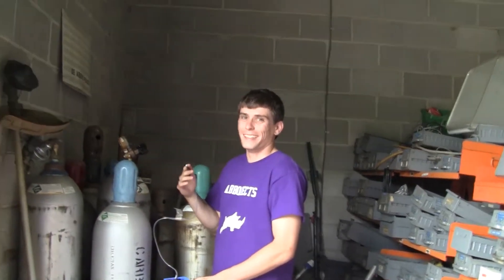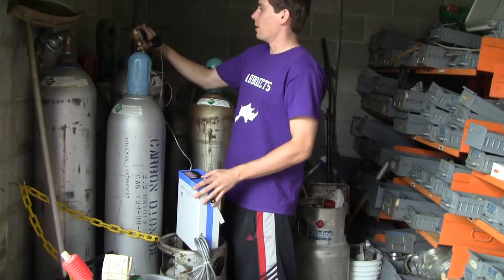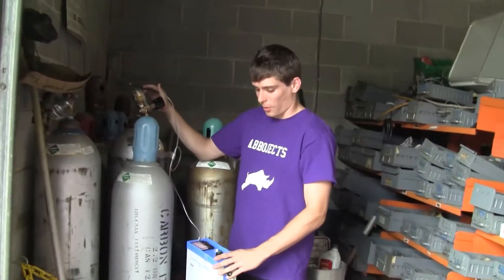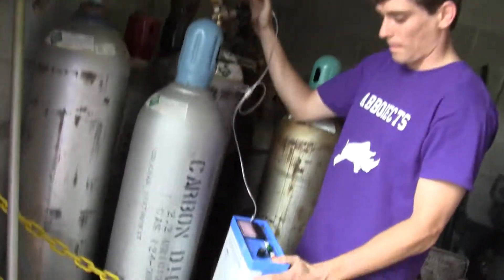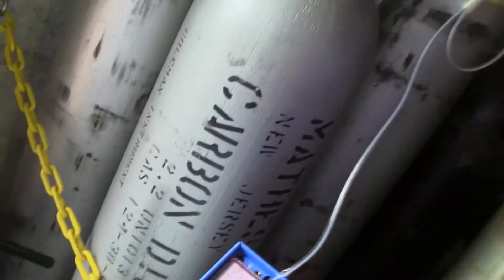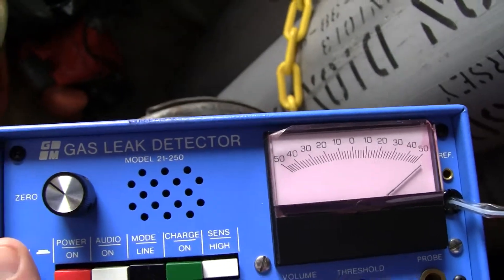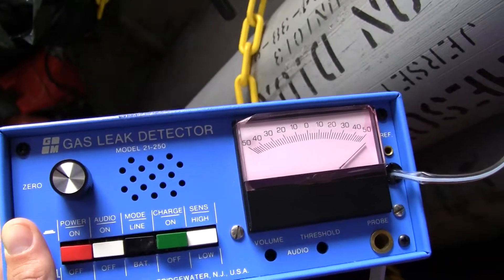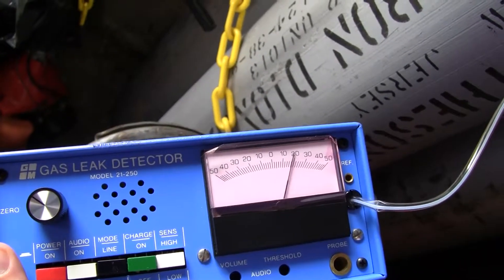Gow Mac Gas Leak Detctor Model 21 250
For sale from " " - (Item 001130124) Gow Mac Gas Leak Detctor, Model 21 250
Visual Readout: Center zero meter, graduated to -50 to +50
Pump: Diaphragm type, 85V, 55 HZ generated by internal digital timer
Line Voltage: Internally selectable 115/230V, 50/60 Hz
Battery: Rechargable lead/acid gel, 8V
Range: High: x1; Low: x100

An audible tone generator is incorporated with a speaker output. The audio signal permits the technician to test for leaks without visually scanning the meter.